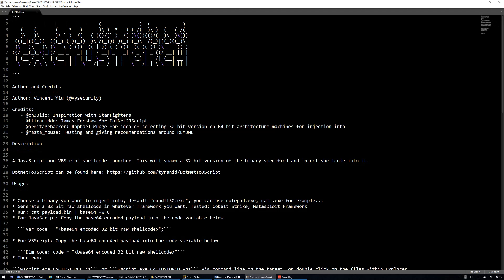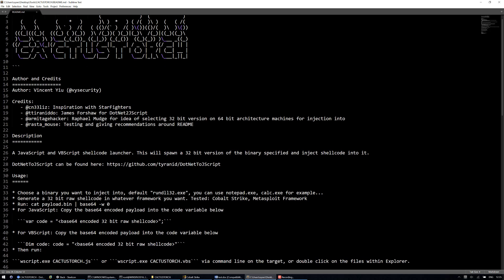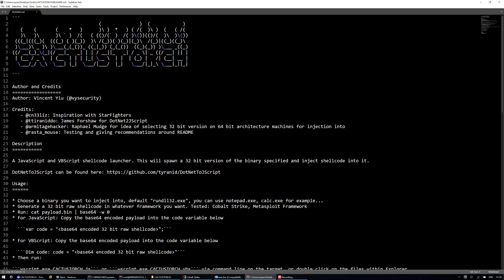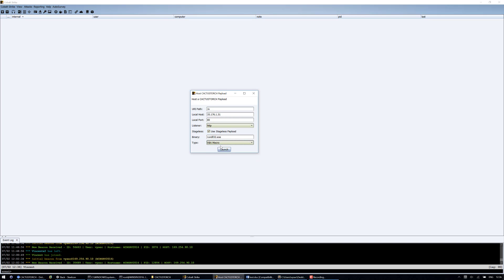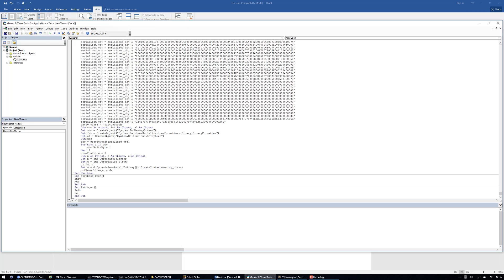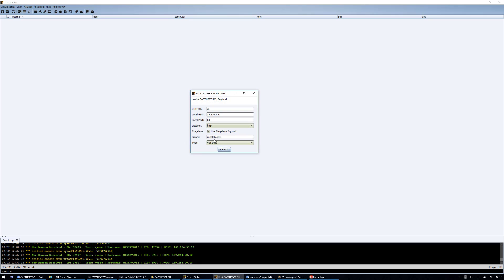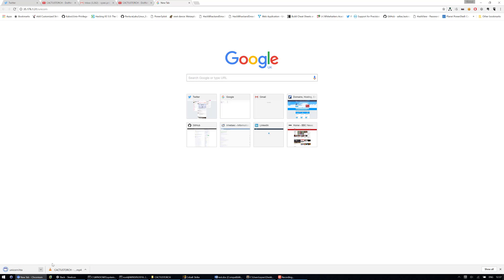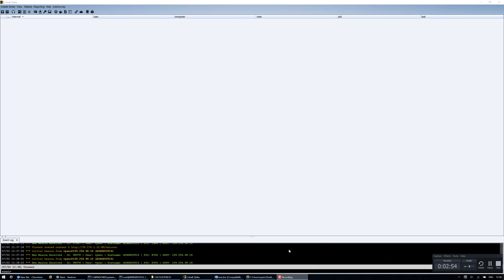CACTUSTORCH - CobaltStrike Aggressor Script Addon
This video demonstrates a payload that is created using James Forshaw's DotNetToJScript whcih allows the user to specify the target binary and 32 bit shellcode to inject.

This is available currently at the time of this video in the following formats: VBA Macro, VBS, HTA, JS.

This video shows how to use the Aggressor script to automatically generate the payloads.